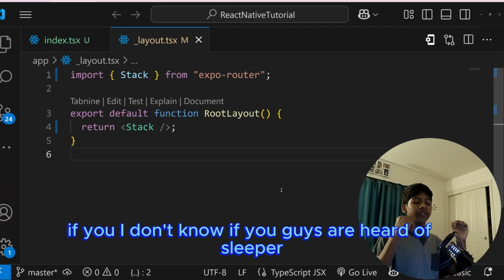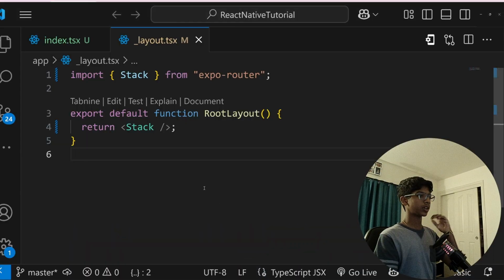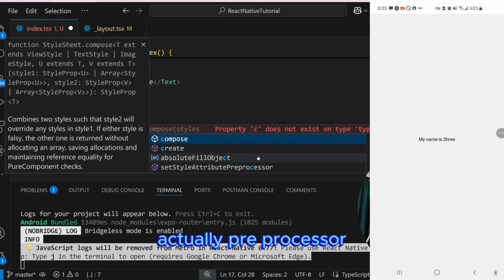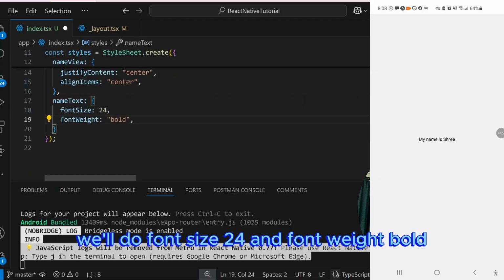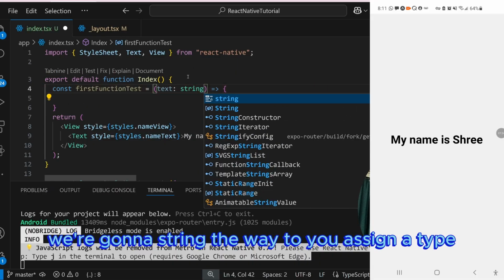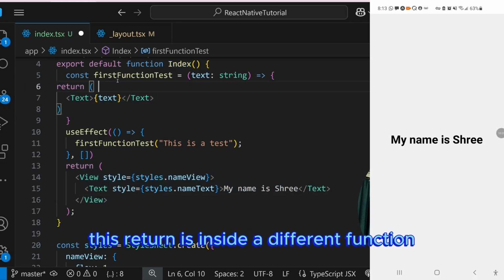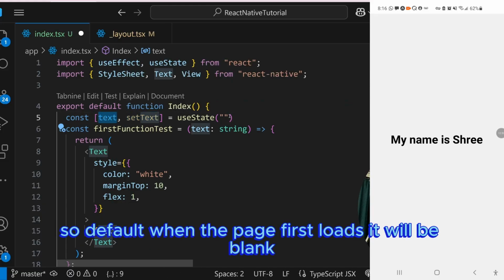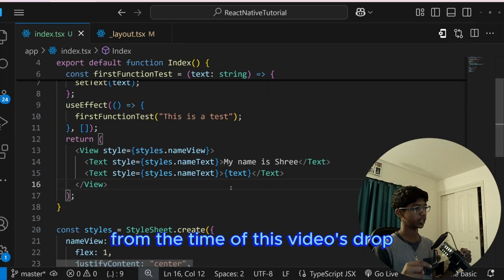React Native Expo Dev Course: Build Your First Project, Episode 2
Last video, we got started with building our first React Native app. Today, we will cover how to test it on a physical device and how to add styles and some basic functions.
ENJOYYYY!!